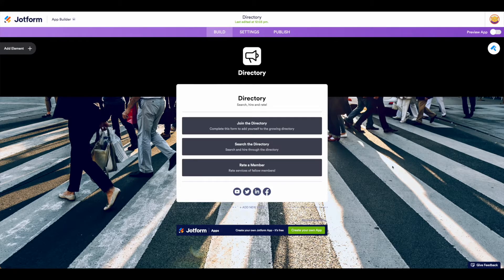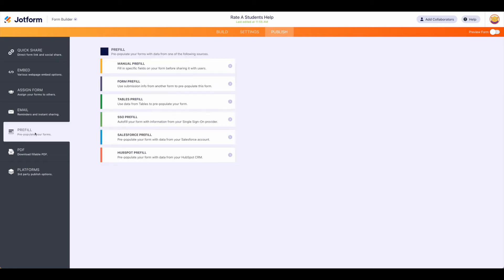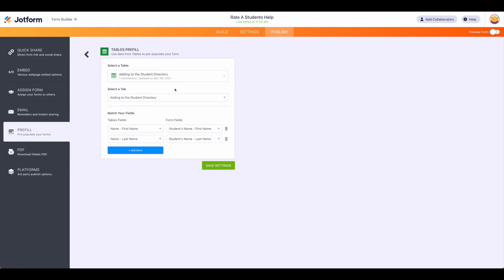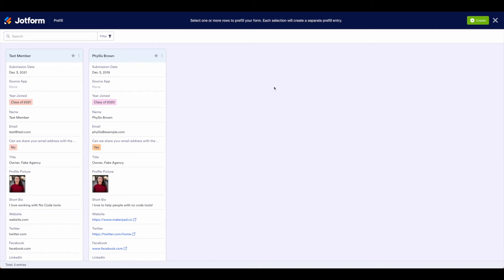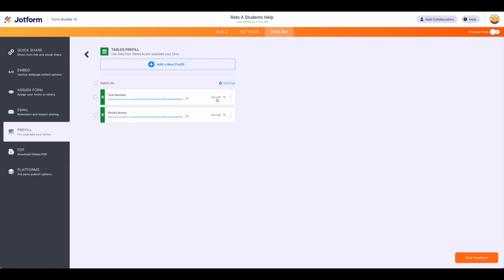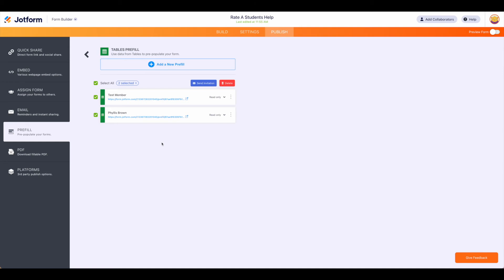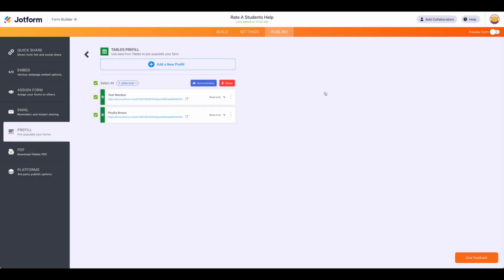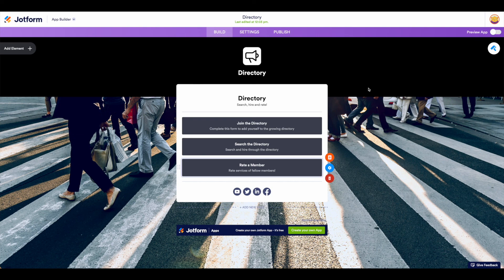How to prefill a form in Jotform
- 00:00 - Locating the prefill function

01:00 - Setting up the Tables prefill

02:15 - Adjusting the user settings and sending invitations to users

03:46 - Jotform prefill documentation overview. Documentation available here: